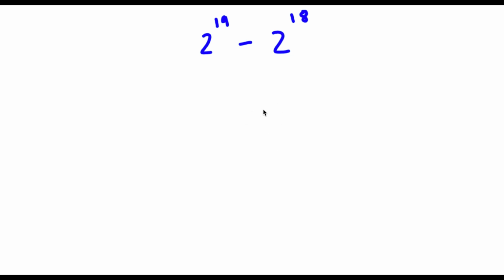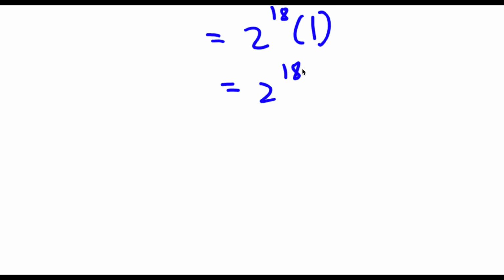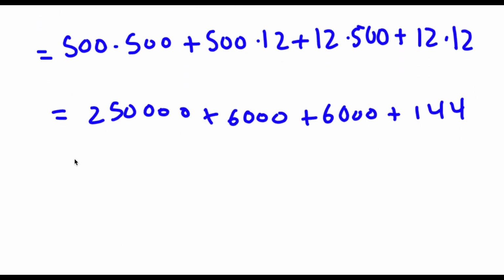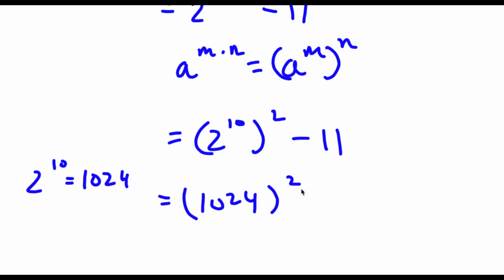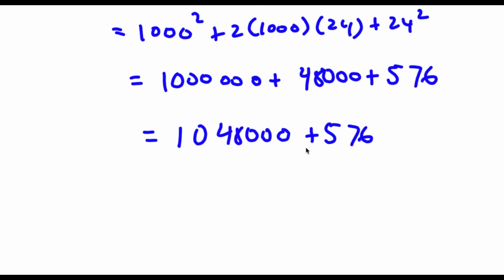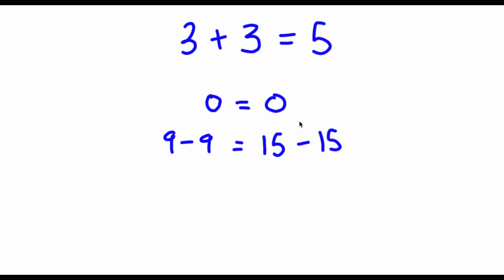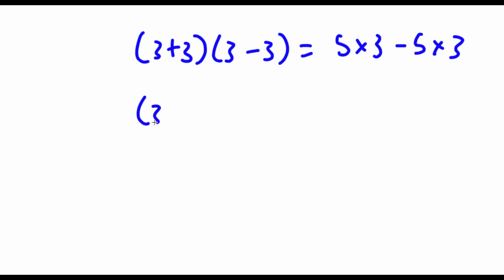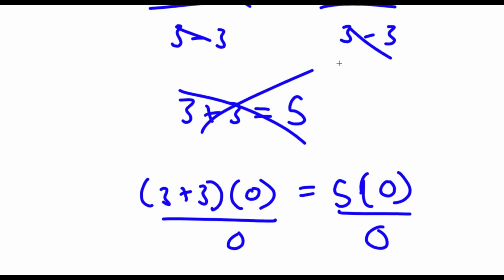A Simple Problem Thats Not So Simple | A Beautiful Exponential Problem